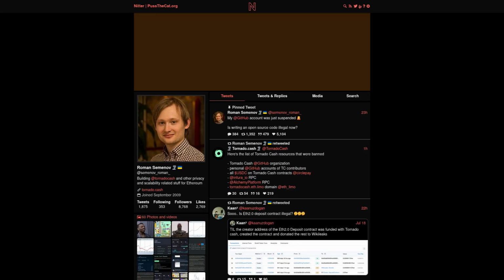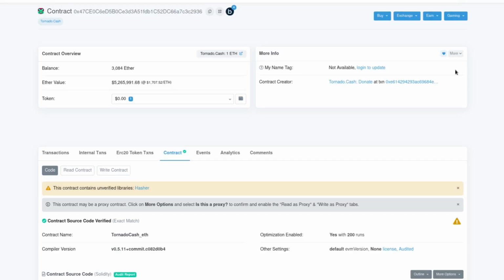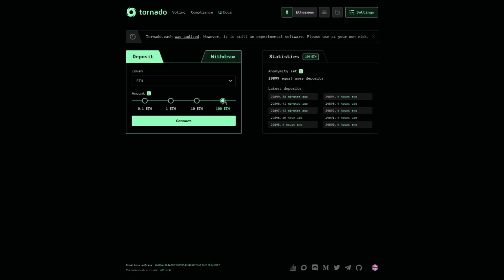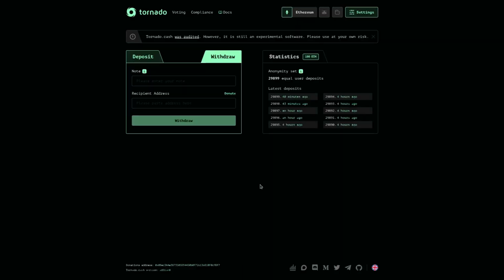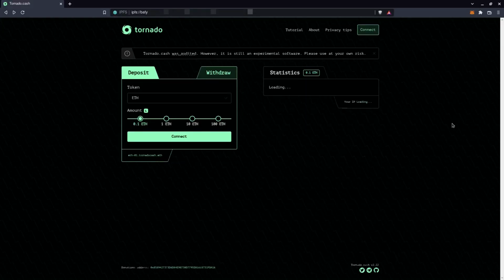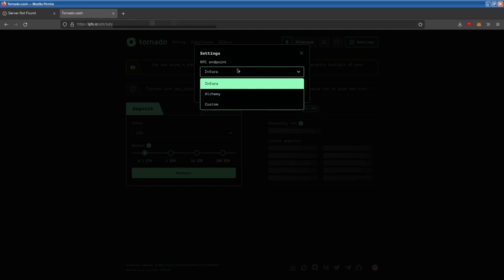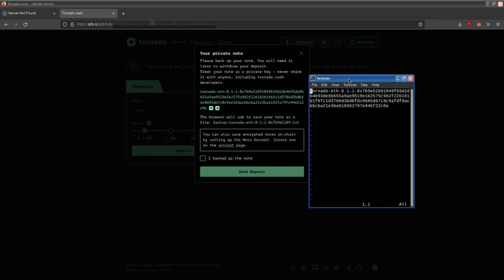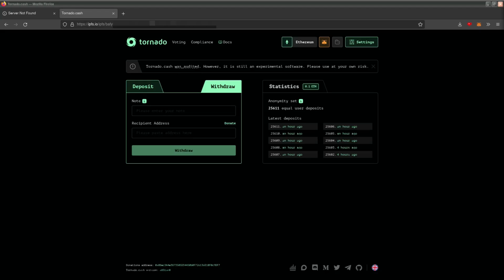US Sanctions Tornado Cash, But the Blockchain is Ungovernable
tornadocash recently got taken off the internet, the code and the devs were banned from github.  But this is the exact reason why we use blockchain technology in the first place, it can't be sanctioned, it can't be shutdown, tornado cash is alive and well on ipfs.

Monero
45F2bNHVcRzXVBsvZ5giyvKGAgm6LFhMsjUUVPTEtdgJJ5SNyxzSNUmFSBR5qCCWLpjiUjYMkmZoX9b3cChNjvxR7kvh436

Dash
Xh9PXPEy5RoLJgFDGYCDjrbXdjshMaYerz

Zcash
t1aWtU5SBpxuUWBSwDKy4gTkT2T1ZwtFvrr

Chainlink
0x0f7f21D267d2C9dbae17fd8c20012eFEA3678F14

Bitcoin Cash
qz2st00dtu9e79zrq5wshsgaxsjw299n7c69th8ryp

Etherum Classic
0xeA641e59913960f578ad39A6B4d02051A5556BfC

USD Coin
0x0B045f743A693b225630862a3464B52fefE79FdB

bc1qyj5p6hzqkautq4d3zgzwfllm7xv9wjeqkv857z

Ethereum
0x35B505EB5b717D11c28D163fb1412C3344c7684d

Litecoin
LQviuYVbvJs1jCSiEDwWAarycA4xsqJo7D

DOGE
D7MPGcUT4sXkGroGbs4QVQGyXqXd6QfmXF